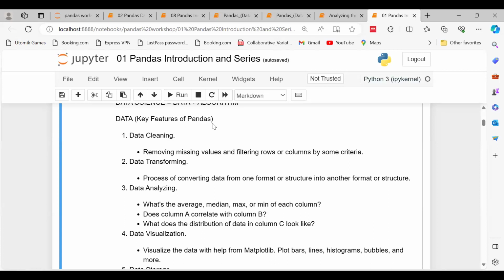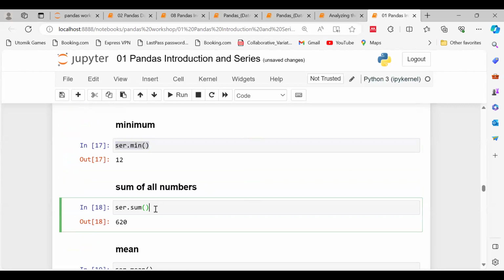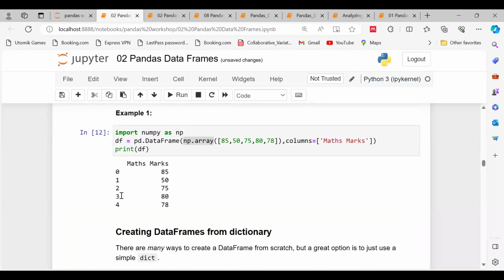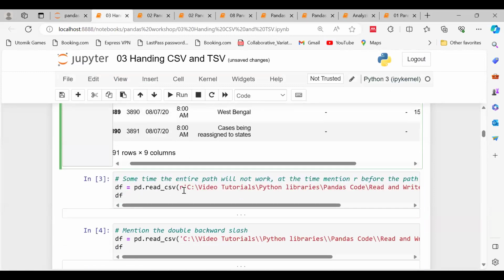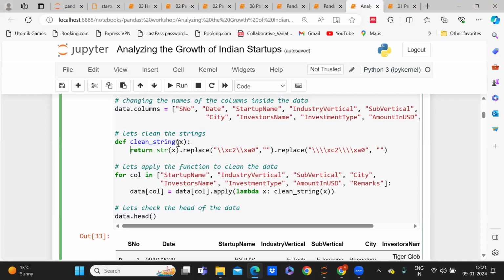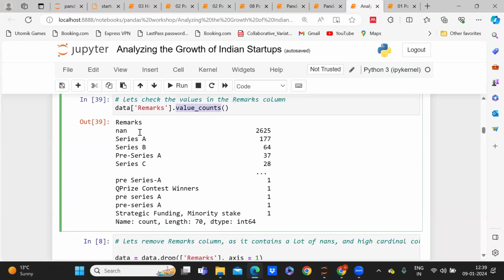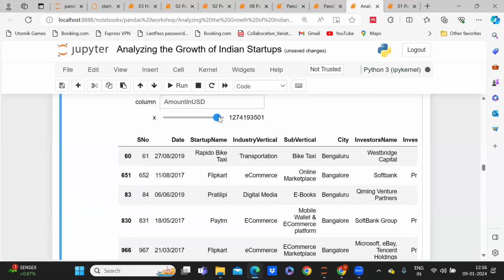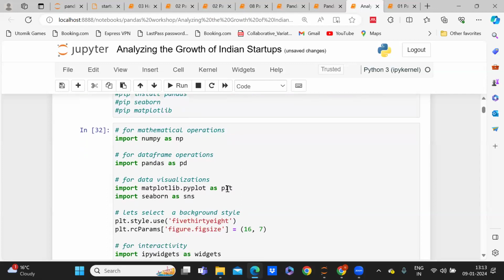Day-7 Data Manipulation with Pandas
Topic: Data Manipulation with Pandas: Introduction to Pandas for data manipulation, Data cleaning and transformation with Pandas, Grouping and aggregating data

Speaker: Dr. Upinder Kaur: Department of Computer Science and Engineering, Akal University, Bathinda, INDIA

Brief Introduction:
Dr. Upinder Kaur is working as an Assistant Professor in the Department of Computer Science & Engineering, Akal University, Bathinda, Punjab, India. She received her Ph. D. Degree at Department of Computer Science and Applications, Kurukshetra University, Kurukshetra. She is in teaching since October 2006. She holds Master of Technology (M. Tech.) degree in Computer Science and Engineering from MMEC,Mullana, Ambala, India .Her main research interests are in the areas of Distributed Computing, Distributed Data Structures, Cloud Computing,  Data Science and Analytics, Machine Learning, Support Vector Machines, Stream Analytics, Deep Learning, Bio-Inspired Computing etc. She is having hands on experience on big data analytics, data science, machine learning- python , R, Matlab, cloud sim simulators etc . She has focused in the last few years on the research issues in applications of deep learning in data science and analytics, cloud computing, biosignals. She has attended many National and International Conferences/workshops and she has more than 30 research papers in national / international journals and conferences. She has also a member of IEEE, ACM and supervising three Ph.D. Scholars and several graduate and undergraduate students in multi-cloud domain and data science in agriculture and deep learning in bio-signals.

Session Chaired by
Dr. Mehar Chand: Department of Mathematics, Baba Farid College, Bathinda, India

Presented at
Two-Week Faculty Development Program on Data Science and Scientific Computing
Event date: January 03-16, 2024

Central University of Punjab, Bathinda, INDIA
Poornima University, Jaipur, INDIA
Nexus University, South Africa
Baba Farid College, Bathinda, INDIA
MathTech Thinking Foundation, Fazilka, Punjab, INDIA